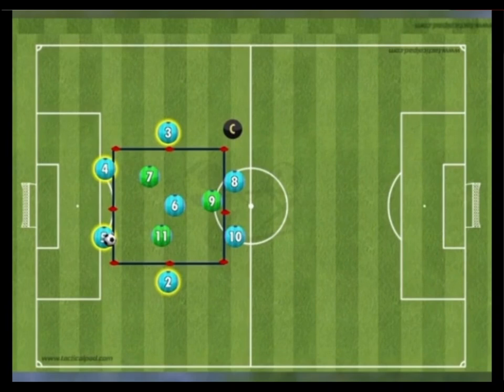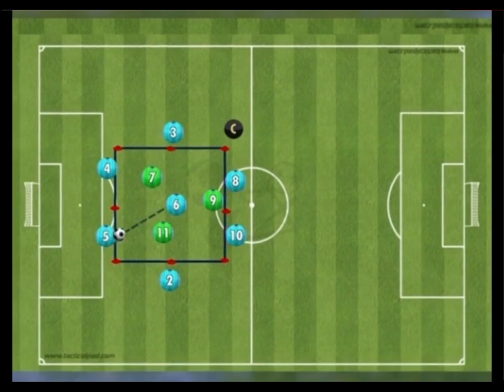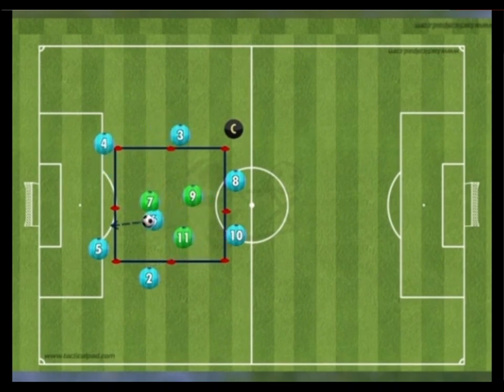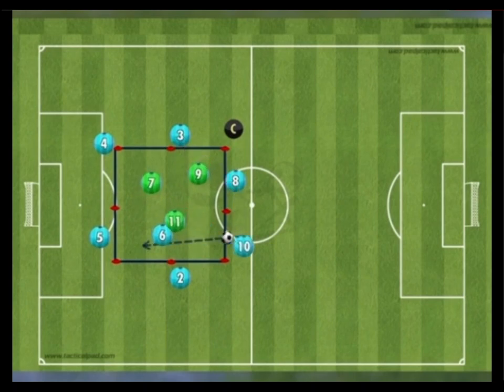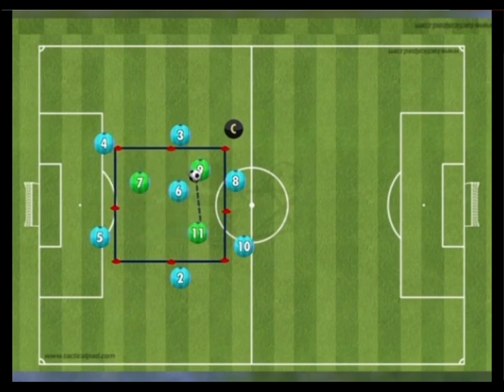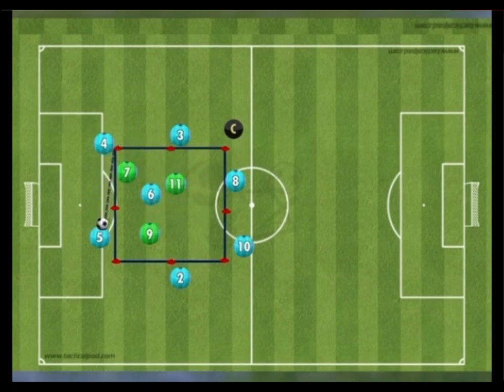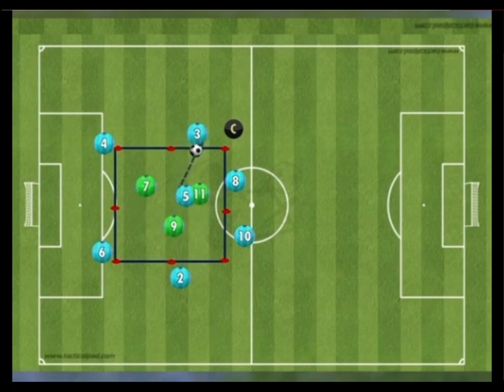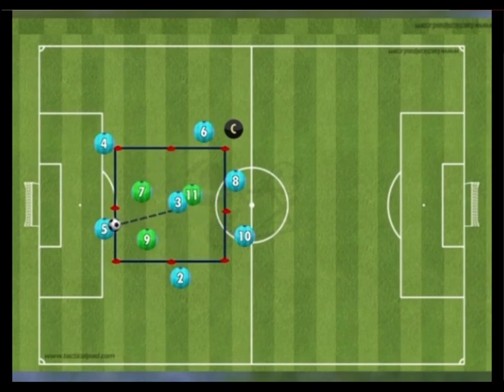Positional 7 vs 3 Rondo - How to Destroy Defenders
Positional 7 vs 3 Rondo (Coaching) video!

Mastering the 7 vs 3 Positional Rondo: Tactics and Strategies"

In this video, we delve deep into the intricacies of the 7 vs 3 positional rondo, a fundamental training drill in football/soccer. Whether you're a coach looking to enhance your team's possession game or a player aiming to sharpen your skills, this breakdown is for you. We dissect the tactical nuances, explore effective strategies, and provide insightful tips to dominate the midfield and maintain control of the game. Watch as we analyze player movements, decision-making processes, and key principles to excel in this challenging exercise. Elevate your understanding of the game and take your performance to the next level with our comprehensive guide to the 7 vs 3 positional rondo.

Experience the essence of soccer with G.A.W Football, your premier destination for immersive coaching sessions, tactical insights, and captivating reviews.

Delve into the intricate world of soccer with our comprehensive coverage, spanning coaching excellence, tactical brilliance, and historical retrospectives.

🏆 **Coaching Excellence:** Elevate your game with expert tutorials designed for players at every level. Whether you're honing your skills or leading your team, our guidance unlocks your full potential on the pitch.

⚽ **Tactical Brilliance:** Explore the strategic intricacies that define soccer's most iconic moments. From dissecting game-winning strategies to analyzing innovative formations, our in-depth breakdowns offer a fascinating exploration of modern football tactics.

🔍 **Previews and Reviews:** Stay ahead of the game with our comprehensive previews and insightful reviews. Whether it's anticipating the excitement of upcoming matches or reflecting on recent showdowns, our coverage keeps you informed and entertained.

📜 **Opinion and History:** Uncover the rich tapestry of soccer's past and present with our thought-provoking opinion pieces and captivating historical vignettes. Gain a deeper appreciation for the sport's evolution and cultural impact as we uncover untold stories and explore pivotal moments.

Join us on this exhilarating journey as we celebrate the true spirit of football.

Let's embark on this adventure together and unleash the true spirit of football! ⚽🔥